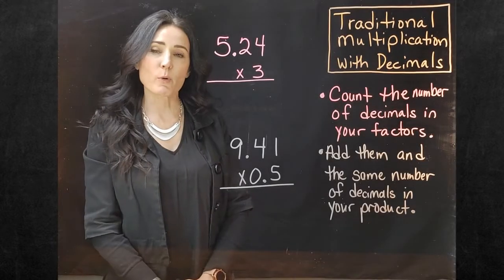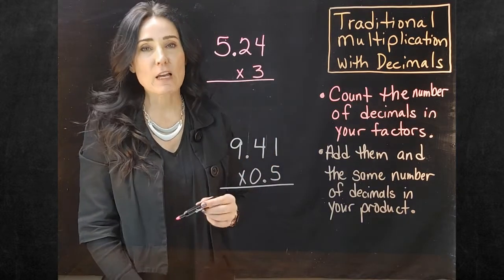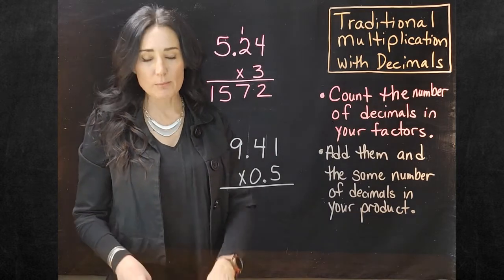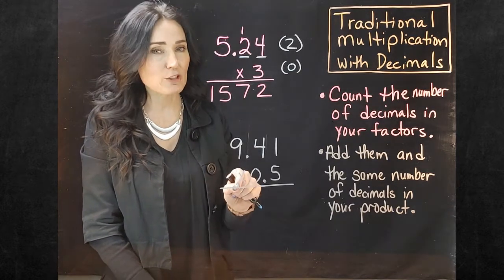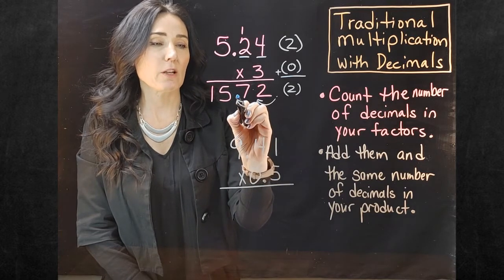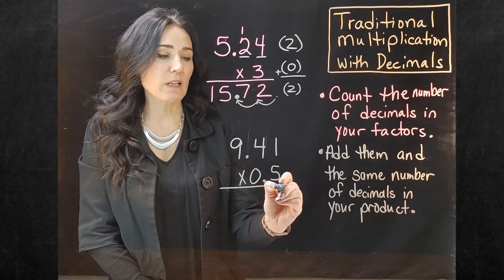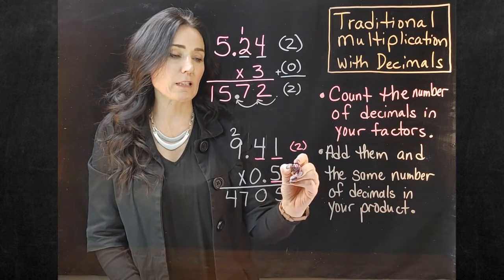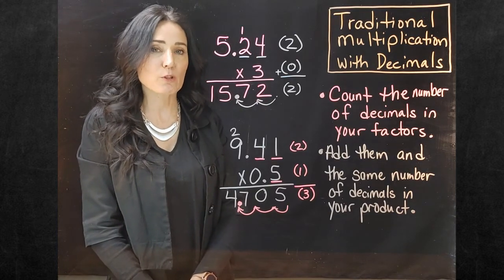Multiplication - 5.24 x 3 = & 9.41 x 0.05 =